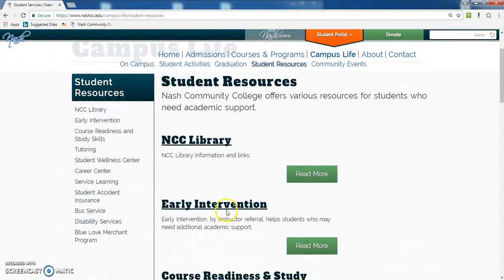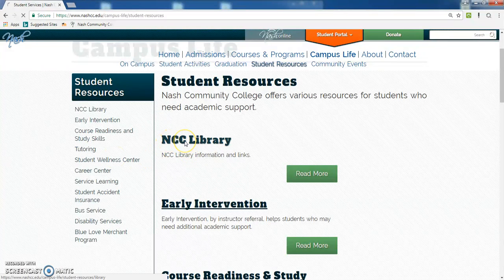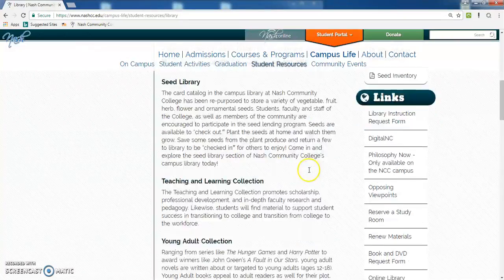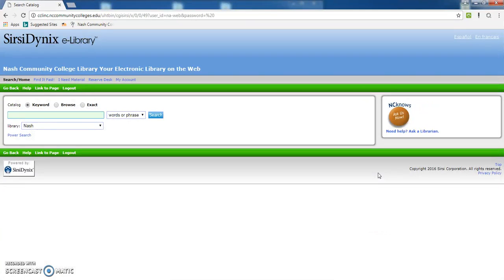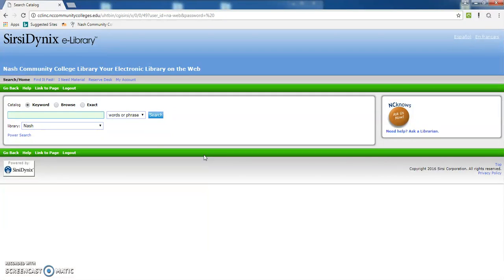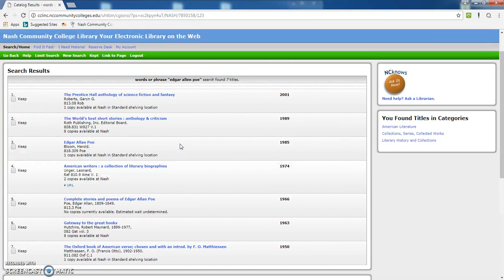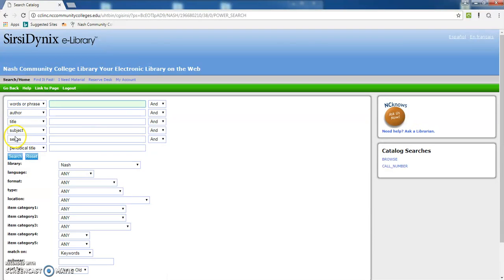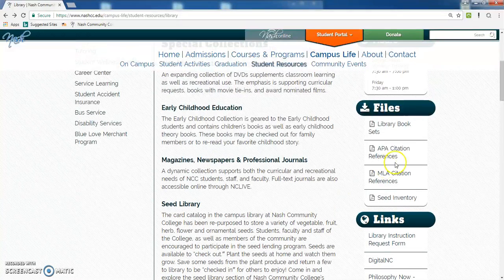Library Resources including the Library Online Catalog